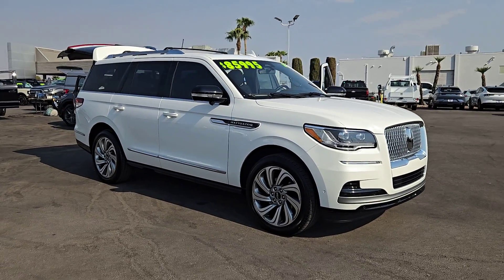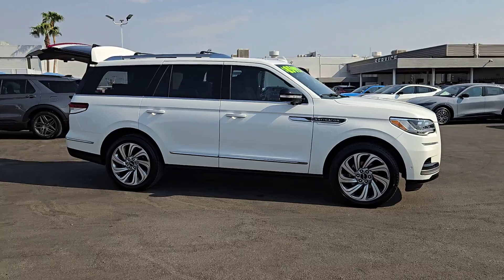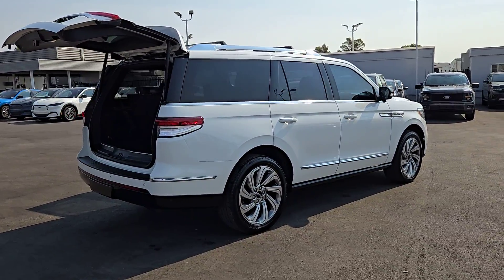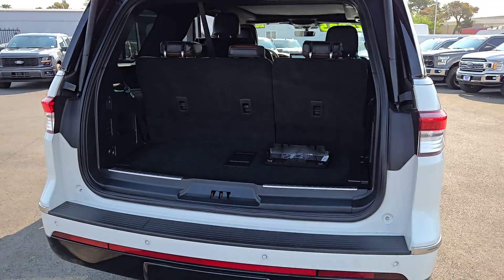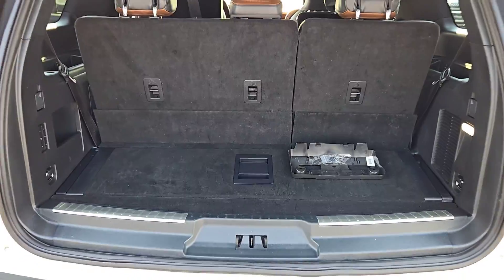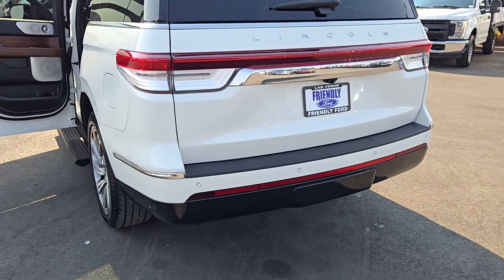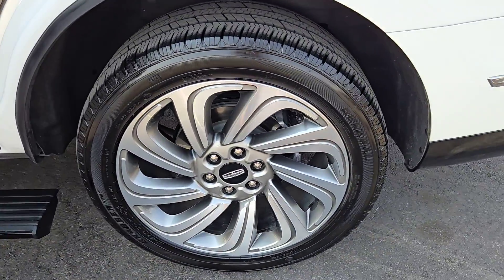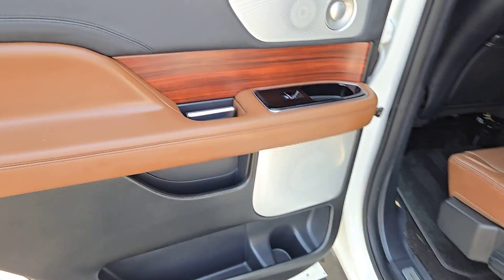Used 2023 Lincoln Navigator Reserve Las Vegas, Bullhead City, St. George, Havasu, Pahrump, NV 202896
White Metallic Used 2023 Lincoln Navigator Reserve  available in Las Vegas, Nevada at Friendly Ford. Servicing the Bullhead City, St. George, Havasu, Pahrump, NV area.

Friendly Ford
660 N Decatur Blvd

CARFAX One-Owner. Clean CARFAX. Pristine White Metallic Tri-Coat Reserve 4WD 4WD Black Onyx w/Brandy Stitch w/Venetian Lthr Auto Htd/Ventiltd Capts Chairs (V).brbrWelcome to Friendly Ford! Located in Las Vegas NV Friendly Ford is proud to be one of the premier dealerships in the area.
Navigation system: Connected Navigation (3-year trial)|14 Speakers|AM/FM radio: SiriusXM with 360L|Audio memory|Radio data system|Radio: Revel AM/FM/HD/MP3 Audio System|Rear audio controls|SiriusXM w/360L|Air Conditioning|Automatic temperature control|Front dual zone A/C|HVAC memory|Rear air conditioning|Rear window defroster|Head restraints memory|Heads-Up Display|Memory seat|Pedal memory|Power driver seat|Power steering|Power windows|Remote keyless entry|Steering wheel memory|Steering wheel mounted audio controls|Adaptive suspension|Auto-leveling suspension|Four wheel independent suspension|Speed-sensing steering|Traction control|4-Wheel Disc Brakes|ABS brakes|Dual front impact airbags|Dual front side impact airbags|Emergency communication system: 911 Assist|Front anti-roll bar|Low tire pressure warning|Occupant sensing airbag|Overhead airbag|Power adjustable rear head restraints|Rear anti-roll bar|Power moonroof: Panoramic Vista Roof|Power Liftgate|Brake assist|Electronic Stability Control|Exterior Parking Camera Rear|Auto High-beam Headlights|Delay-off headlights|Front fog lights|Fully automatic headlights|Panic alarm|Security system|Speed control|Auto Start-Stop Technology|Auto-dimming door mirrors|Bodyside moldings|Bumpers: body-color|Heated door mirrors|Power door mirrors|Roof rack: rails only|Spoiler|Turn signal indicator mirrors|Adjustable pedals|Auto tilt-away steering wheel|Auto-dimming Rear-View mirror|Compass|Driver door bin|Driver vanity mirror|Front reading lights|Garage door transmitter|Genuine wood dashboard insert|Genuine wood door panel insert|Heated steering wheel|Illuminated entry|Leather steering wheel|Outside temperature display|Overhead console|Passenger seat mounted armrest|Passenger vanity mirror|Prem Lthr Auto Htd/Ventiltd Perfect Position Seats|Rear reading lights|SYNC 4 Communications & Entertainment System|Tachometer|Telescoping steering wheel|Tilt steering wheel|Trip computer|Voice-Activated Touchscreen Navigation System|3rd row seats: split-bench|Drivers Seat Mounted Armrest|Front Bucket Seats|Heated front seats|Heated rear seats|Power passenger seat|Reclining 3rd row seat|Split folding rear seat|Ventilated front seats|Ventilated rear seats|Passenger door bin|Alloy wheels|Wheels: 22 Bright Machined Aluminum|Rain sensing wipers|Rear window wiper|Speed-Sensitive Wipers|Variably intermittent wipers|3.73 Axle Ratio